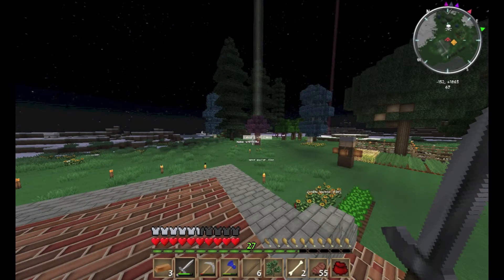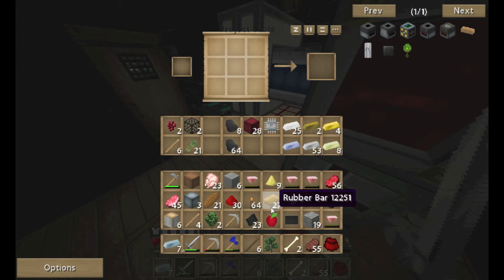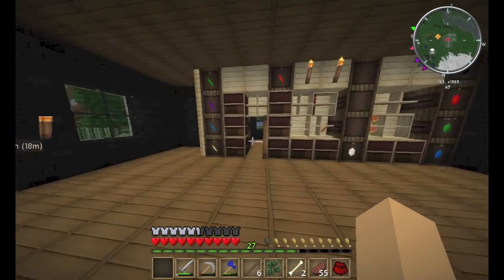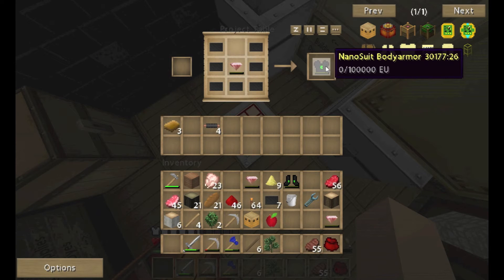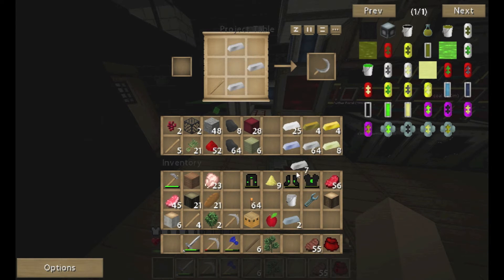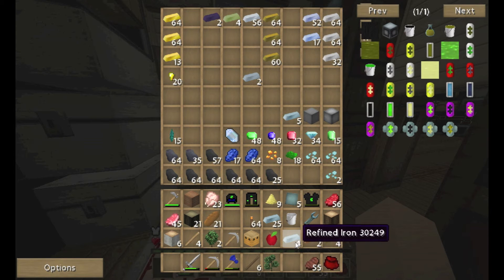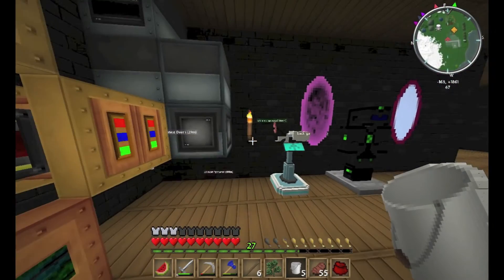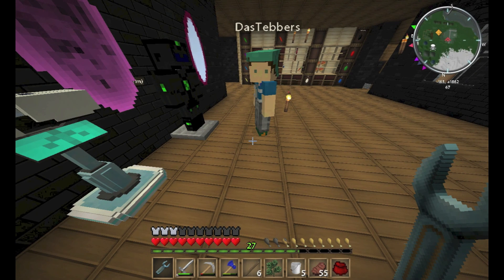FTB CoOp with Nacentia & DasTebbers - Ep029 (False advertising on Sickles)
Das and I get very buildy in this episode, compressors, plate bending machines, apiaries and Nano Armour.